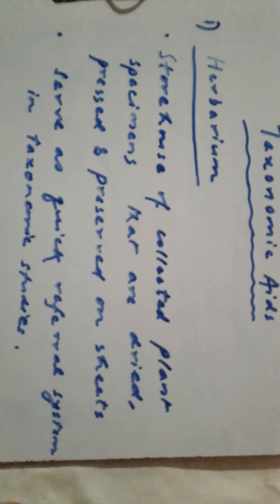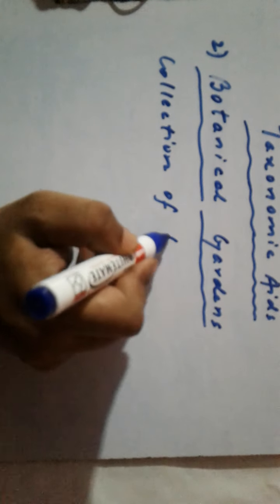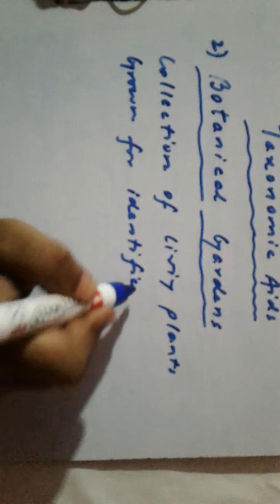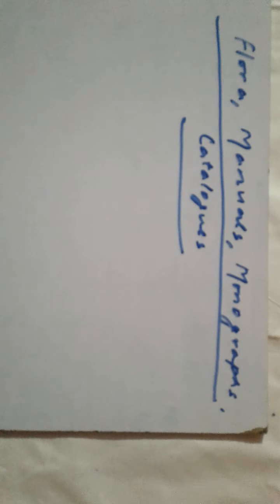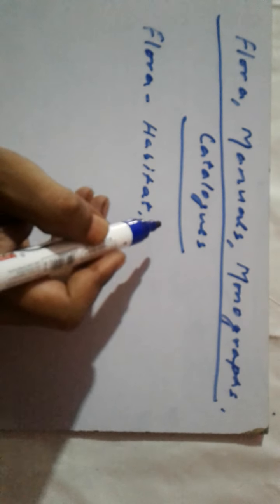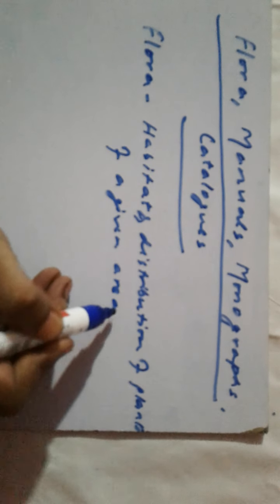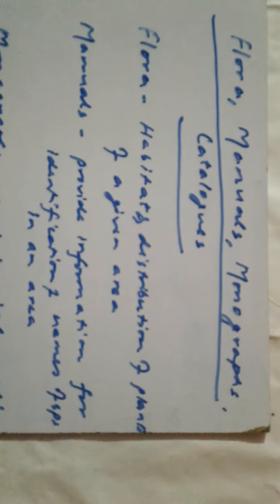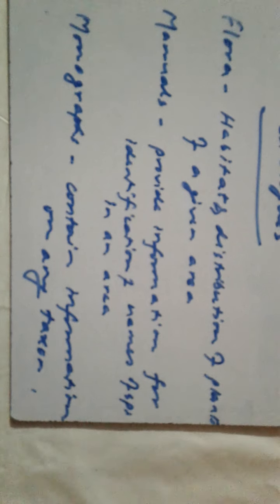Bio Cl-11Lec-04Unit-1Diversity in the living world.Ch-1The living world.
Cl-11Unit-1Topic-Taxonomical Aids